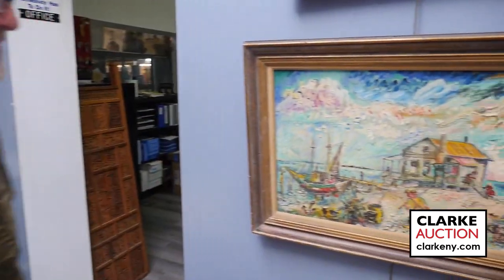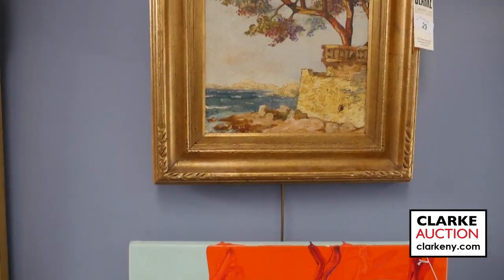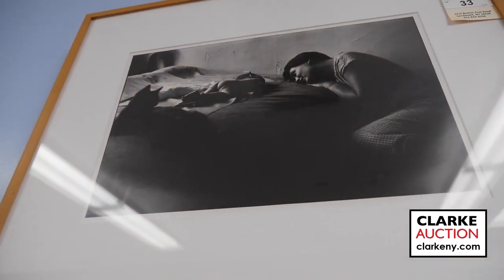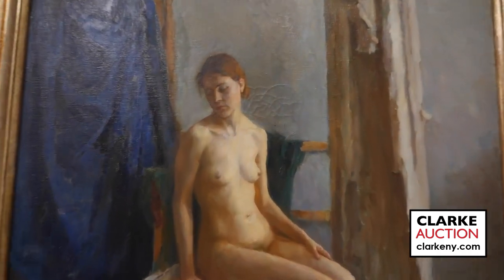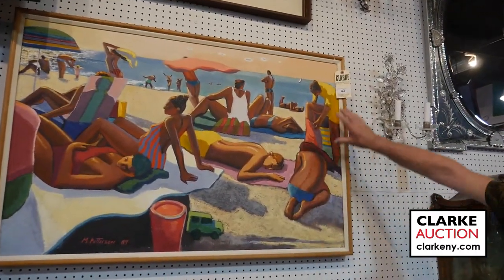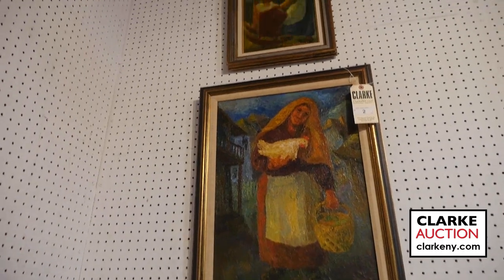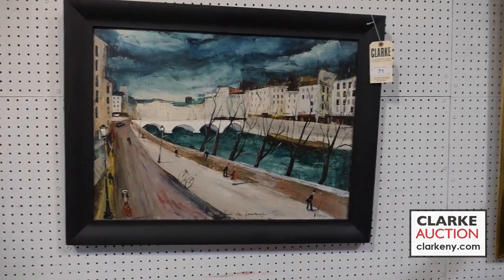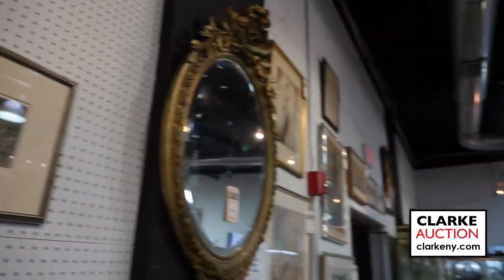Clarke Auction Fine Arts 07 16 23 Summer Sizzler Estate Auction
Watch Fine Arts highlights of our upcoming July 16 auction event! All items may be viewed in person in our Gallery located at 2372 Boston Post Road, Larchmont NY. Preview days are Thursday - Saturday 13-15 July from 12pm to 6pm.  Our Summer Sizzler Estate Auction starts 16 July at 12PM.